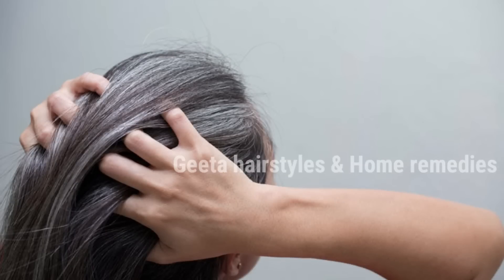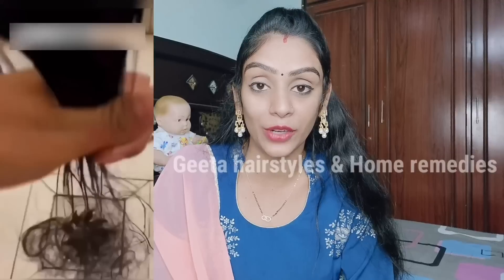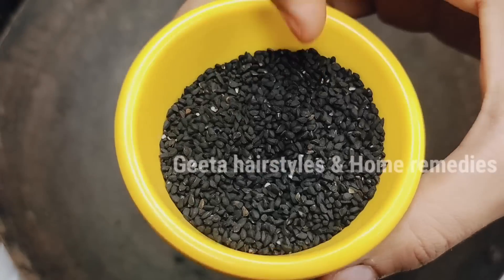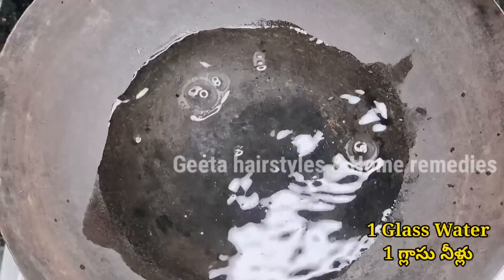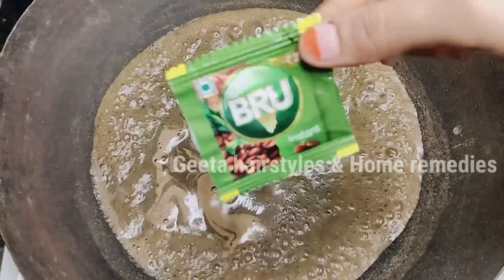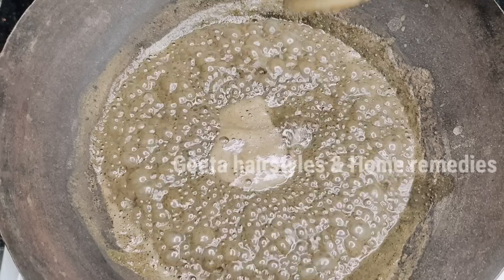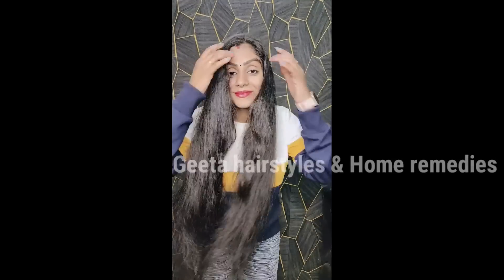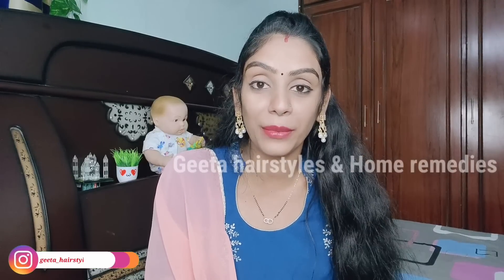🔥ఇది రాస్తే చాలు తెల్ల జుట్టు శాశ్వతంగా నల్లగా 🥰ఉండి పోతుంది | 😱White hair to black hair Naturally😍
Viewers are subjected to use these information on their own risk.This channel does not take any4 responsibility for any harm, side-effects, illness or any health or skin care problems caused due to the use of our content or anything related to this video.